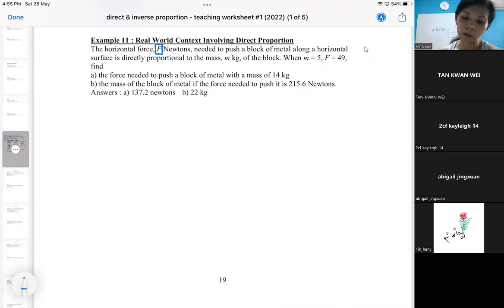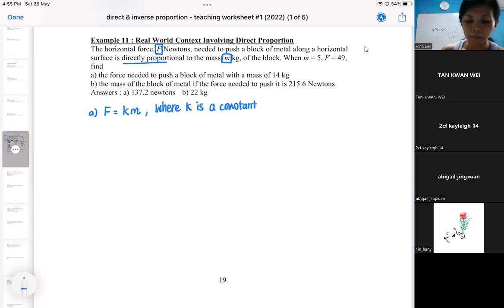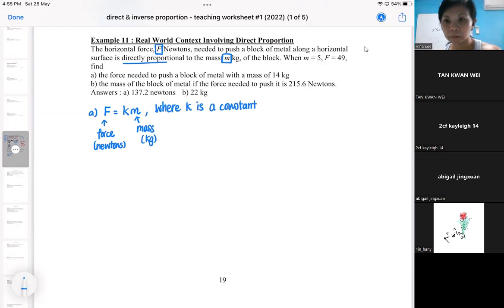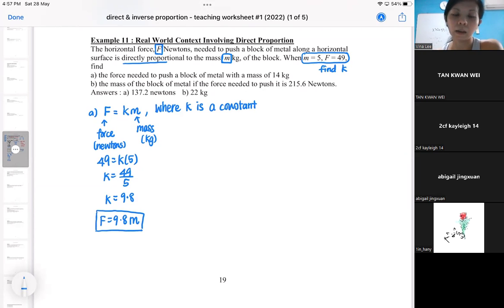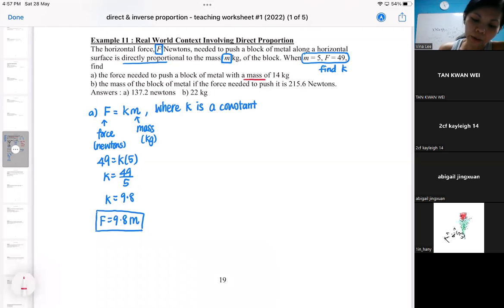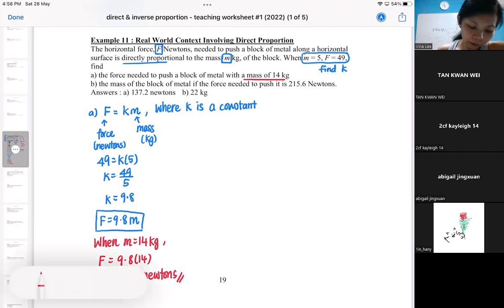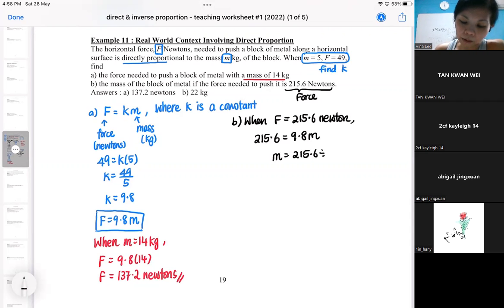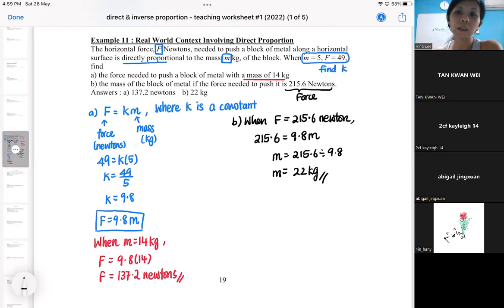direct proportion example 11